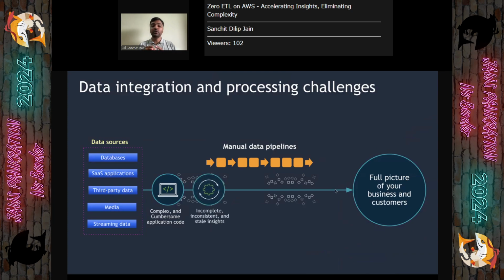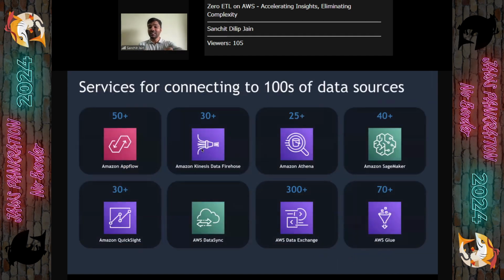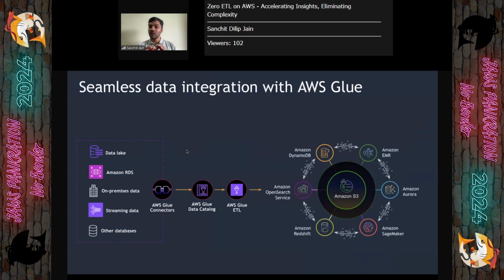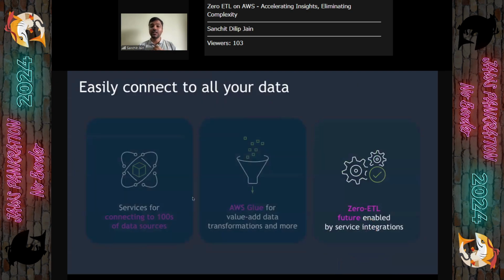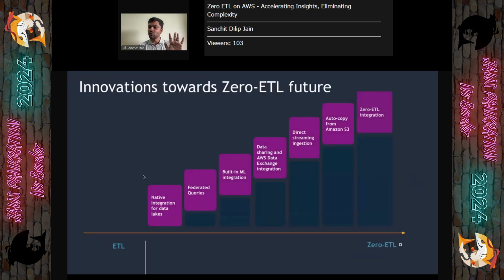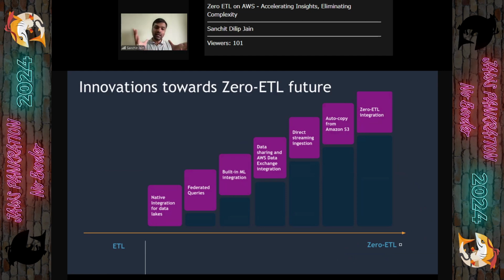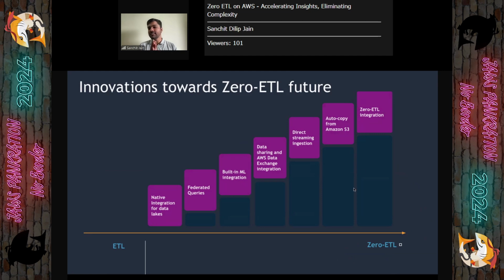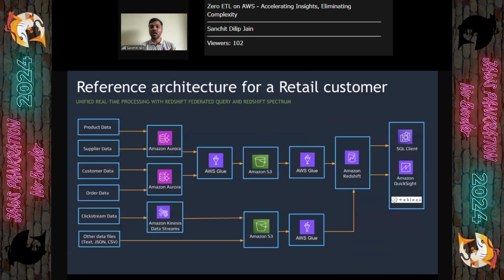JAWS PANKRATION 2024 TT-05 Zero ETL on AWS - Accelerating Insights, Eliminating Complexity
Zero ETL on AWS - Accelerating Insights, Eliminating Complexity
Sanchit Dilip Jain
ZeroETL represents a paradigm shift in data processing, eradicating the traditional Extract, Transform, Load(ETL) complexities.

Join us to explore how ZeroETL on AWS streamlines data pipelines, reduces latency, and accelerates insights generation. Through an interactive live demo, witness the power of this transformative approach, simplifying data workflows and boosting agility.

Discover how ZeroETL on AWS empowers data engineers and analysts to focus on analysis rather than intricate data transformations, fostering rapid decision-making.

Key Take away:
1. ZeroETL Approach Accelerating Insights
2. AWS Services Integration
3. Simplified Workflows Efficiency
4. Gains Timely Access to Data